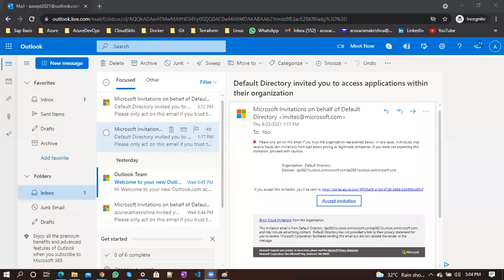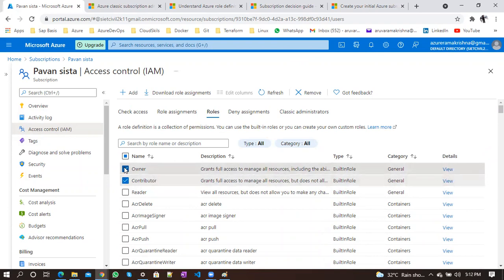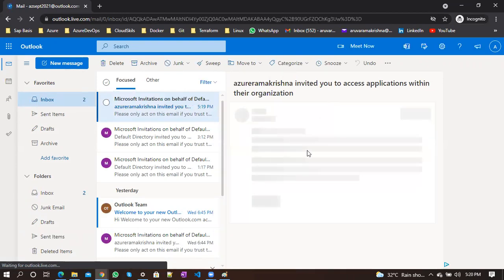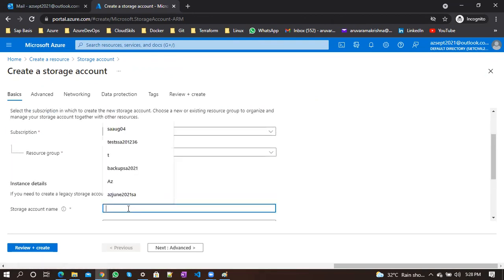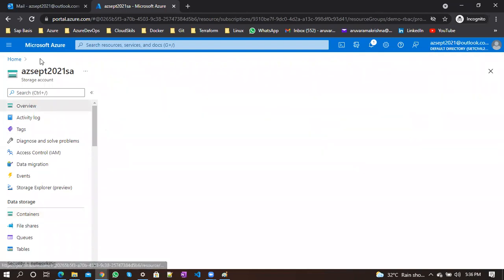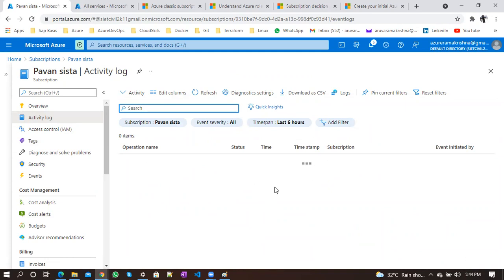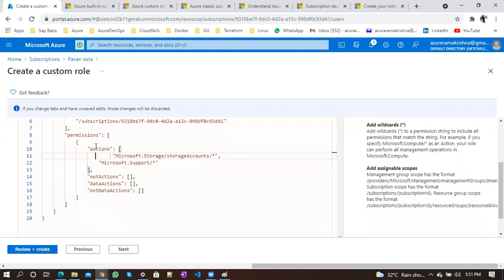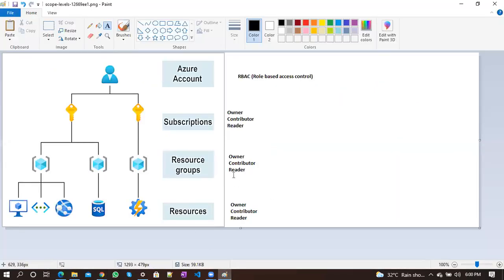Microsoft Azure - Day 4 - Cloud Computing and Fundamentals